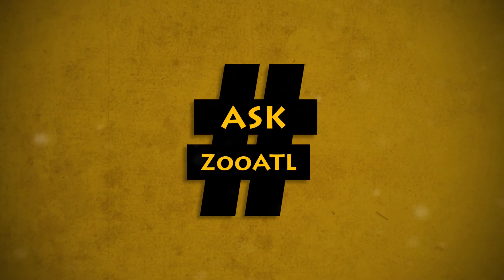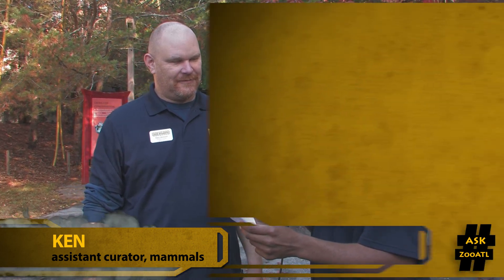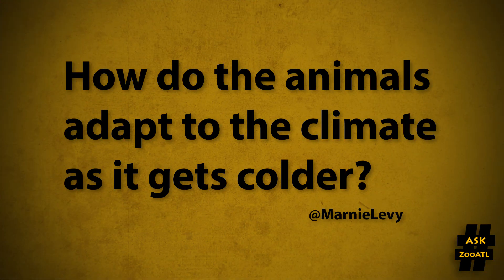AskZooATL - Ep. 1.22: How do the animals adapt to the climate as it gets colder?